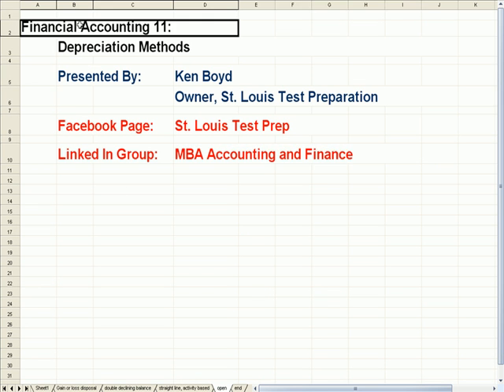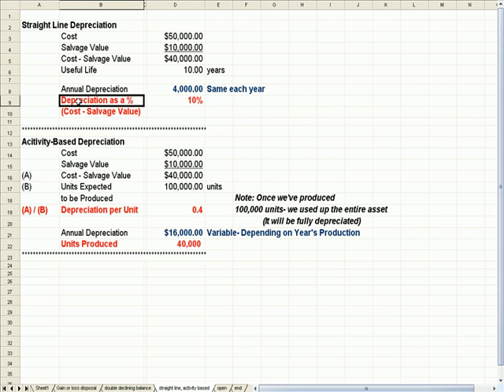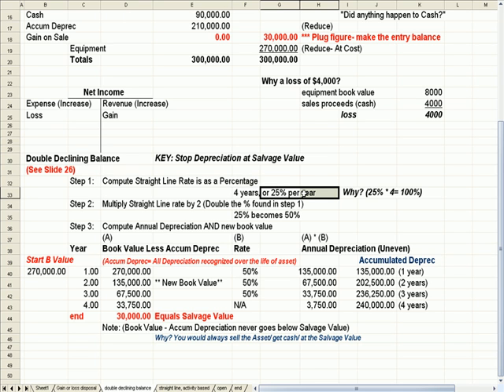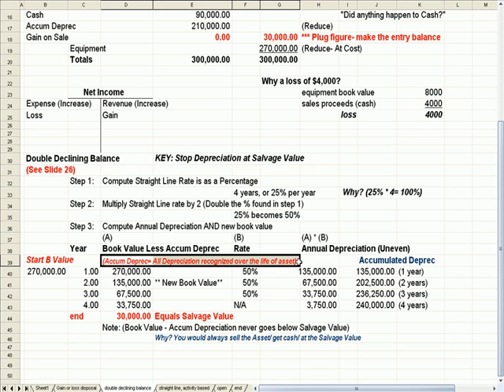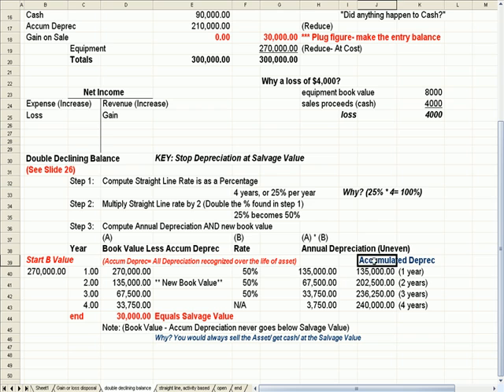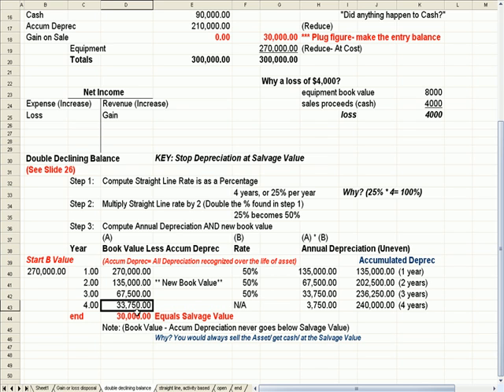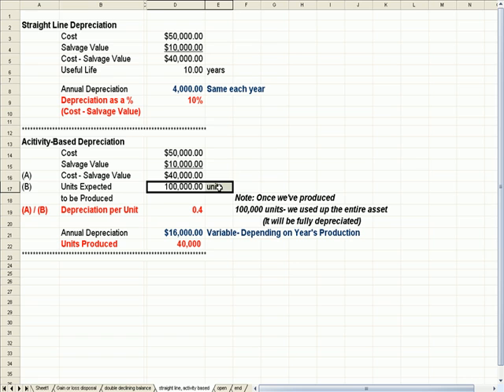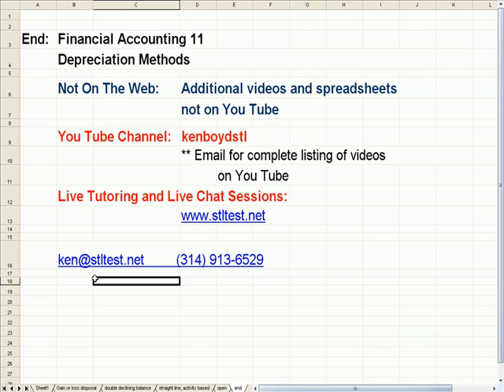Financial Accounting 11: Depreciation Methods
This video explains the financial accounting concept of depreciation methods. You'll learn about straight-line depreciation, accelerated depreciation methods, and activity-based depreciation methods.